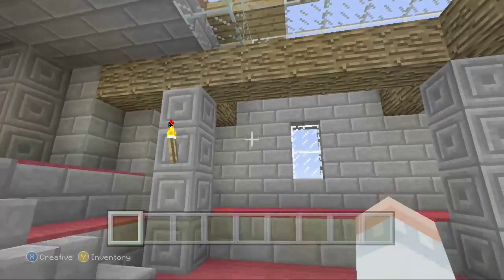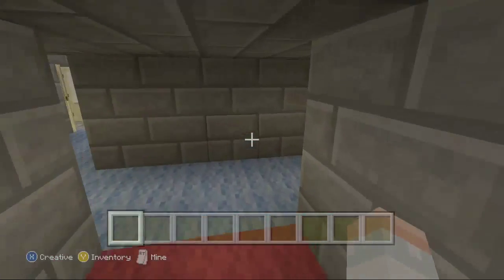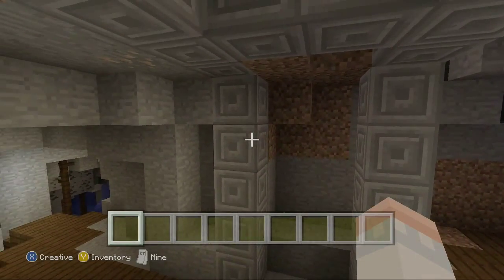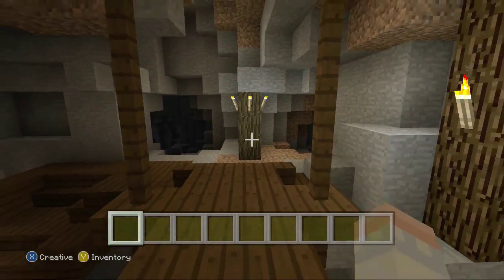World Building - Episode 6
Back with more from our World Building series, and in this episode I complete work on a throne room and kitchen in our first castle. Work also continues in the cave community, as I map out the system of tunnels and begin to formulate ideas as to what they could contain.

Any suggestions for the world, or even suggestions towards the possible mythology of the land are more than welcome in the comments below.